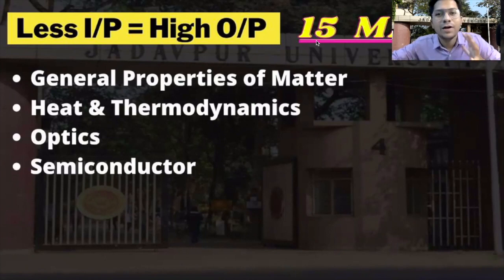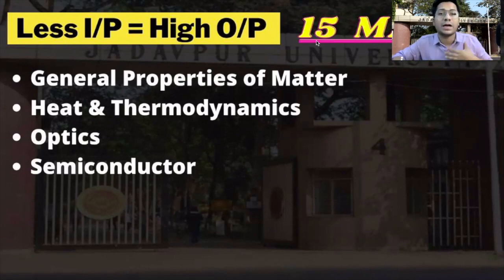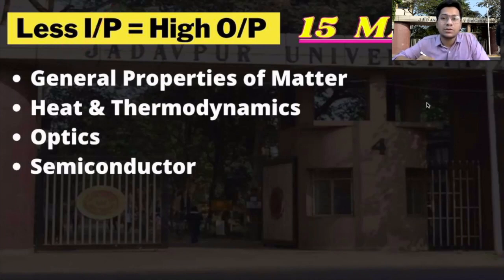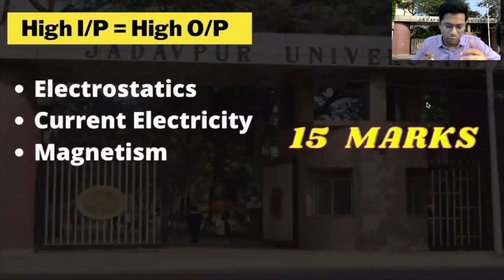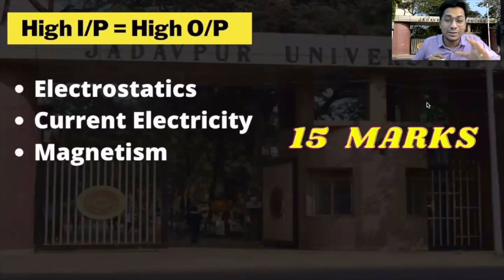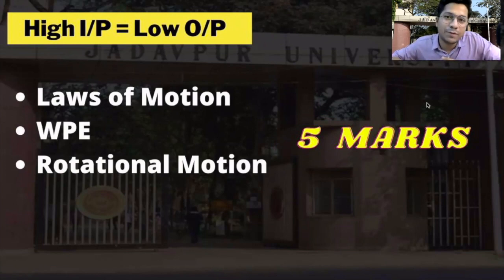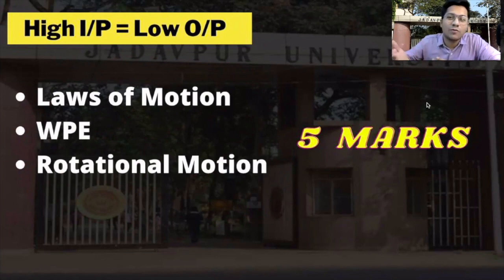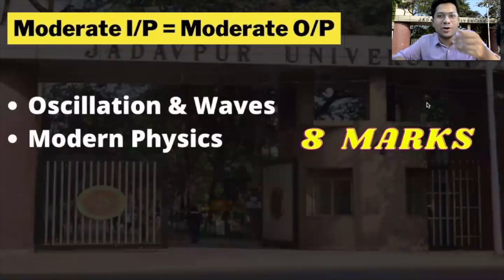Last 7 days revision of Physics | Important Chapters | Less I - Max O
👉WBJEE PYQ PEDIA (Part-1)

✔️TELEGRAM GROUP FOR IIT JEE  :
JOIN WBJEE-21 Exclusive Test Series !! 🔥
✔️Physics and Chemistry :
✔️WBJEE_2021 Free Weekly Mock Test
✔️JEE MAINS_2021 FREE Study Materials
Follow Sangram Series :
MAINS || WBJEE || BITSAT
2021 : ONE SHOT Videos

WBJEE COLLEGE REVIEWS

WBJEE Important Points

Akash Srivastava has been training to thousands of students across nations since 7 years and he is a pass out from prestigious IIT(ISM) Dhanbad.
Check out his others videos on this channel related to college life, JEE preparation, Entrepreneurship and Motivational thoughts and poems.

wbjee 2021 preparation tips,
wbjee 2021 syllabus,
wbjee 2021 best books,
wbjee 2021 cut off,
wbjee 2021 crash course,
wbjee 2021 chemistry,
wbjee 2021 colleges,
wbjee 2021 course,
wbjee 2021 chemistry syllabus,
wbjee 2021 exam,
wbjee 2021 important chapters,
wbjee 2021 most important chapters,
wbjee 2021 important topics,
wbjee 2021 jadavpur university
wbjee 2021 latest news,
wbjee 2021 math syllabus,
wbjee 2021 mock test,
wbjee 2021 new update
syllabus of wbjee 2021
wbjee 2021 pharmacy,
wbjee 2021 postponed,
wbjee 2021 pattern,
wbjee 2021 physics syllabus,
wbjee 2021 paper pattern,
wbjee 2021 question paper,
wbjee 2021 question pattern,
wbjee 2021 rank vs marks,
wbjee 2021 strategy how to prepare for wbjee 2021
wbjee 2021 suggestions,
wbjee test series 2021,
wbjee 2021 tips,
tfw wbjee 2021,
wbjee 2021 update,
wbjee 2021 exam update,
when is wbjee 2021